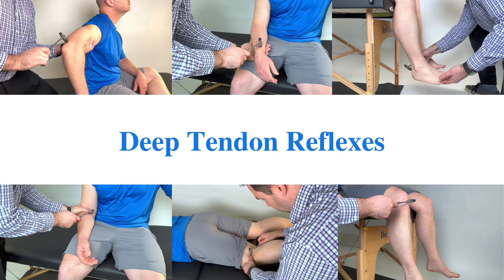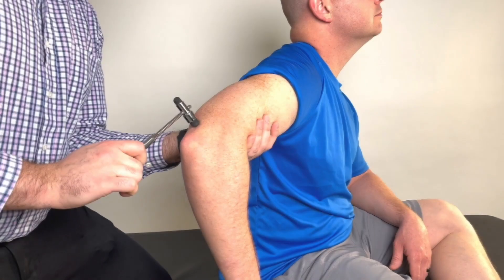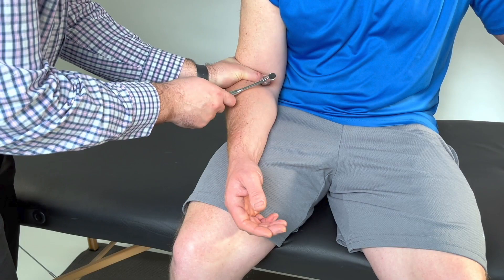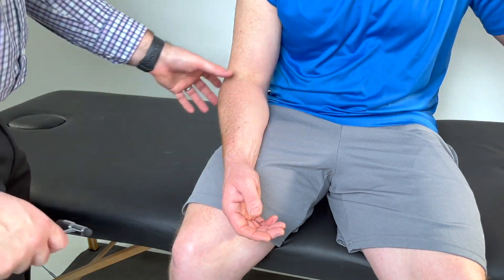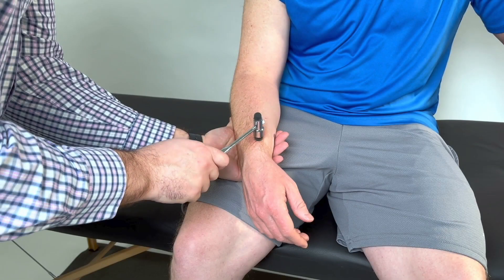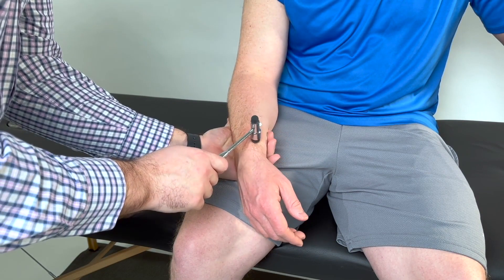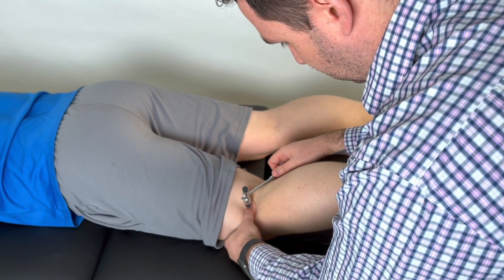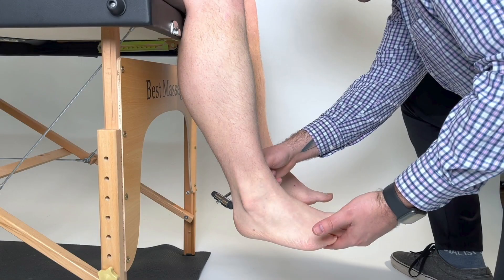Deep Tendon Reflexes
-- DEEP TENDON REFLEX ASSOCIATIONS --
► Biceps – Musculocutaneous nerve – C5, C6, Elbow flexion
► Brachioradialis – Radial nerve – C5, C6, Elbow flexion with wrist flexion and radial deviation
► Triceps – Radial nerve – C6, C7 – Elbow extension
► Hamstrings – Tibial branch of sciatic nerve – L%, S1, S2 – Knee flexion
► Quadraceps – Femoral nerve – L2, L3, L4 – Knee extension
► Achilles – Tibial nerve – S1, S2 – Plantarflexion

-- PURPOSE --
Assess the muscle stretch reflex, by performing a quick stretch of the muscle-tendon, which sends a signal on the afferent nerve towards the spinal cord to make a synaptic connection with the descending motor pathways causing a contraction of that muscle.
► Upper motor neuron lesions increase the reflex response
► Lower motor neuron lesions decrease the reflex response

-- PROCEDURE --
► Palpate for the target tendon. You may instruct the patient to contract the muscle to better locate the tendon
► Have the patient's muscle in a neutral position (Not on stretch or shortened)
► Quickly strike the tendon with the reflex hammer to elicit a quick stretch

-- GRADE DTR's --
► 0 Absent reflex
► 1+ Decreased reflex response (hyporeflexia)
► 2+ Normal response
► 3+ Very brisk response
► 4+ Repeating reflex (clonus)
* REFERENCES *
Zimmerman B, Hubbard JB. Deep Tendon Reflexes. [Updated 2021 Jul 31]. In: StatPearls [Internet]. Treasure Island (FL): StatPearls Publishing; 2021 Jan-.
Walker HK. Deep Tendon Reflexes. In: Walker HK, Hall WD, Hurst JW, editors. Clinical Methods: The History, Physical, and Laboratory Examinations. 3rd edition. Boston: Butterworths; 1990. Chapter 72.